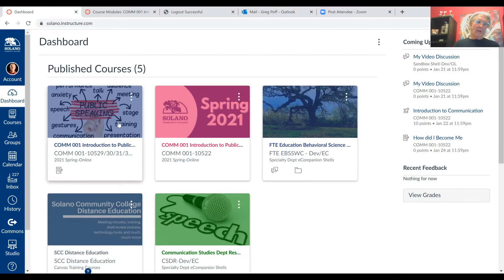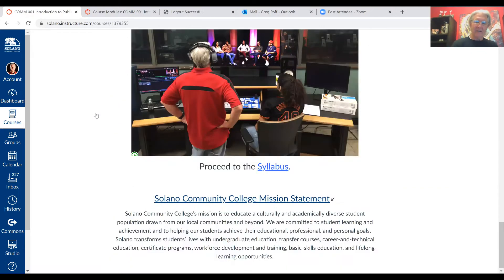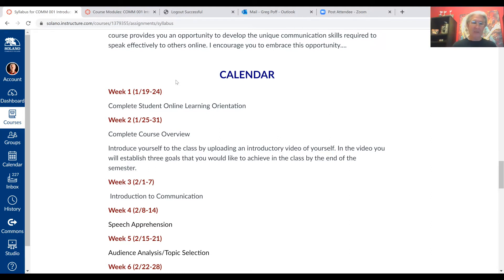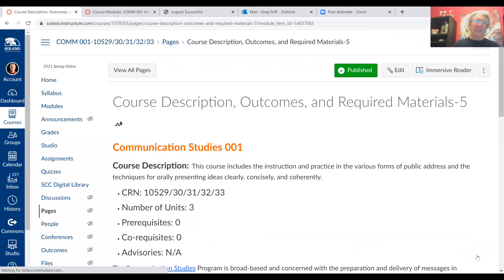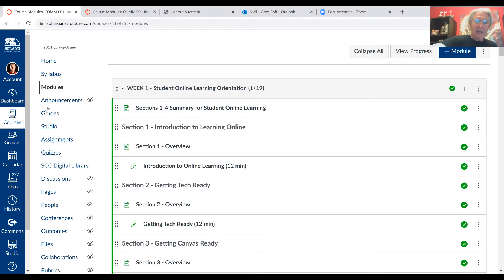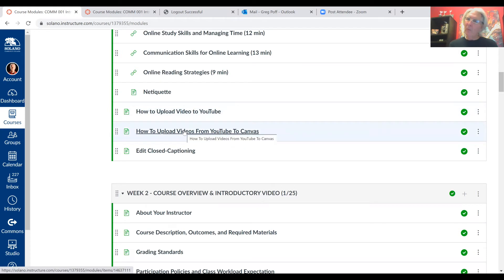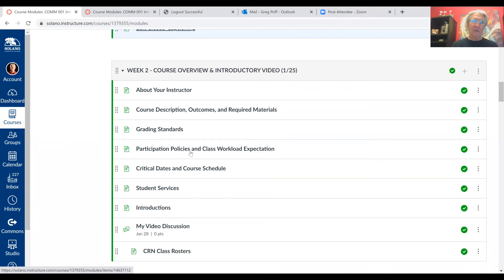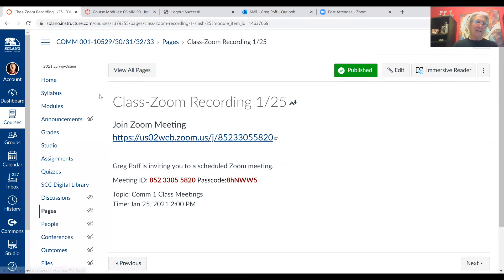Welcome Video Comm1 S2021